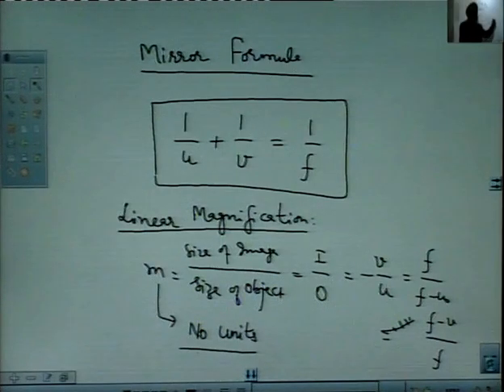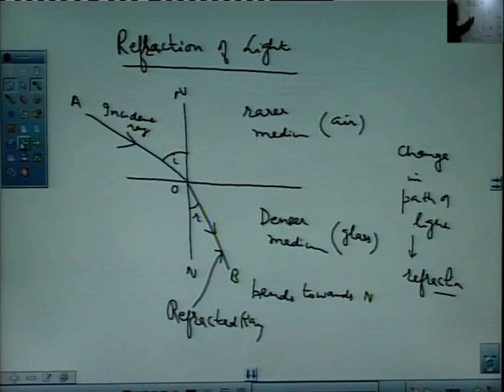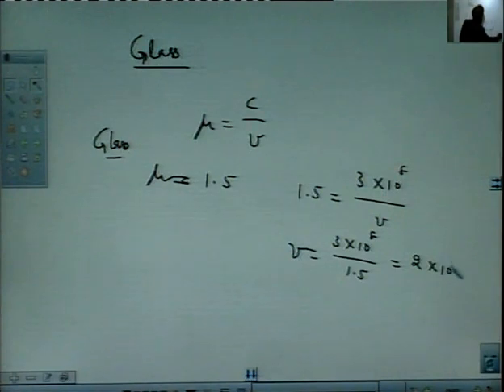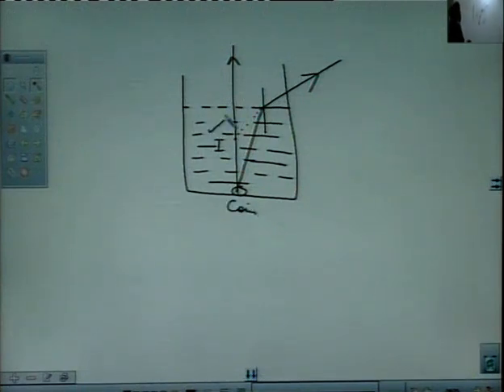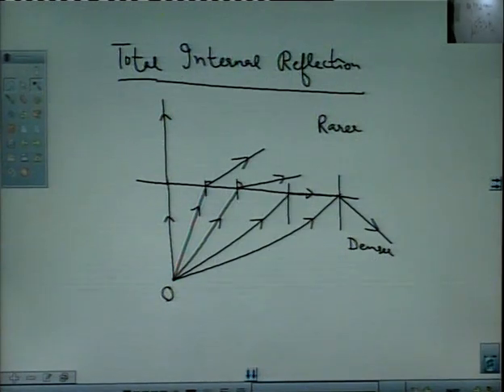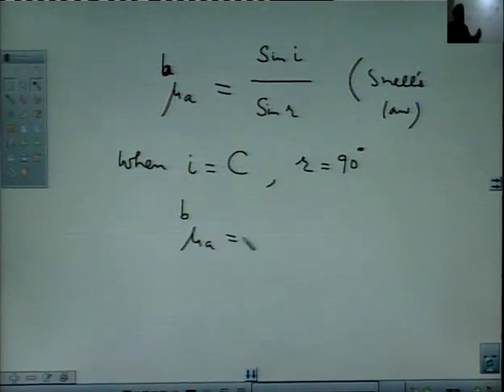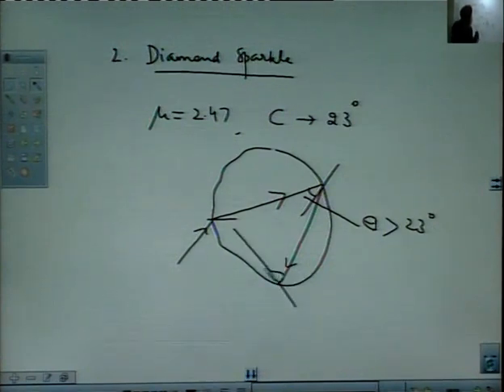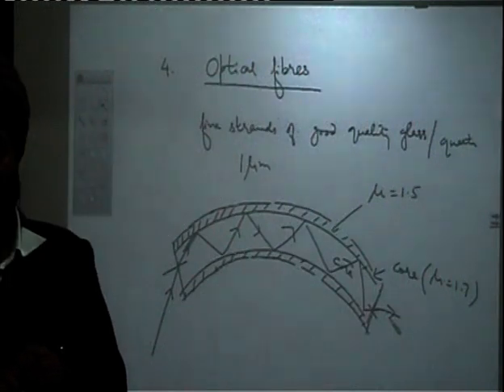Mastering Network Topologies: Bus, Star, Ring, and Mesh Explained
In this third part of the Computer Networks series, Mr. Vikas Kumar, Lecturer at Government Polytechnic College Bathinda, breaks down the physical infrastructure that allows data to move across a network. This session is an essential resource for Computer Science students and networking aspirants.

Key topics covered in this video:

Introduction to Transmission Media: Understanding the "Physical Layer" and how data is transmitted through electromagnetic signals.
Guided Media (Wired): A detailed look at physical conduits:
Twisted Pair Cable: Differences between Unshielded (UTP) and Shielded (STP).
Coaxial Cable: Its structure and use in cable TV and older networks.
Fiber Optic Cable: How light pulses transmit data at high speeds with minimal interference.
Unguided Media (Wireless): Exploring how data travels through the air, water, or vacuum using:
Radio Waves: Omnidirectional transmission.
Microwaves: Unidirectional, line-of-sight communication.
Infrared: Short-range communication used in devices like remotes.
Network Topology: Designing the layout of a network:
Bus Topology: The simplicity of a single backbone cable.
Star Topology: The central hub/switch approach used in modern LANs.
Ring Topology: How tokens move in a circular path.
Mesh Topology: The reliability of dedicated point-to-point links between all nodes.
Tree & Hybrid Topologies: Combining structures for scalability.